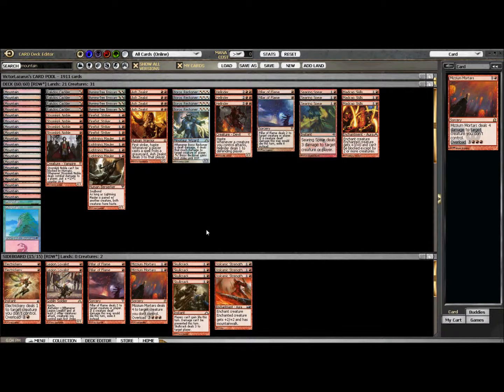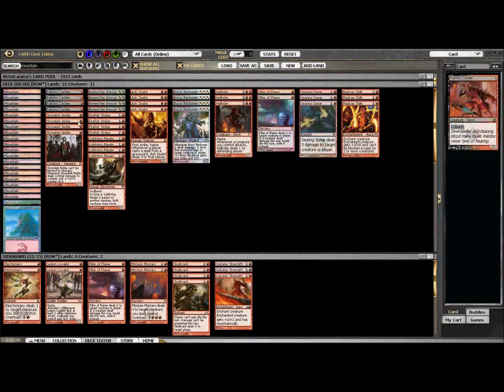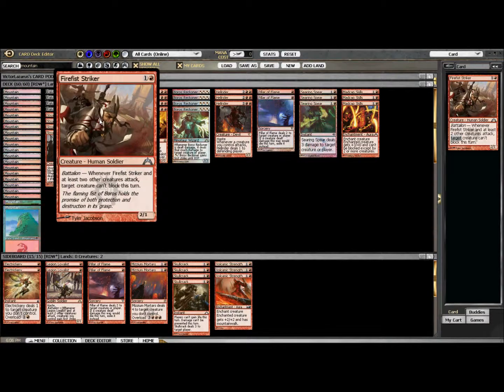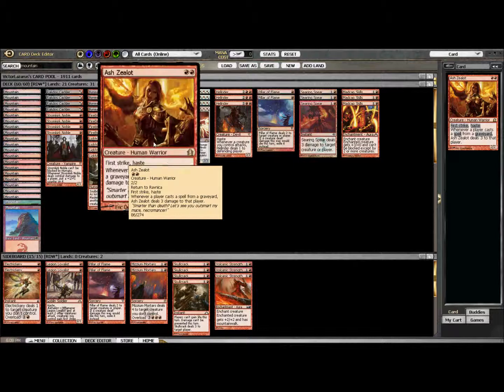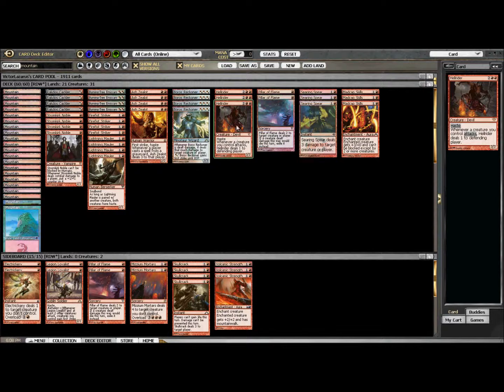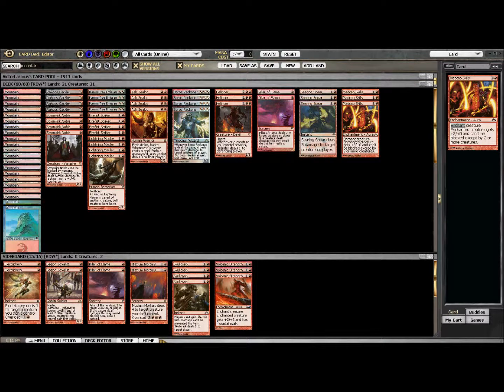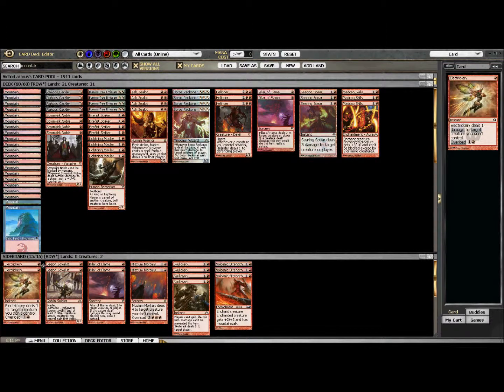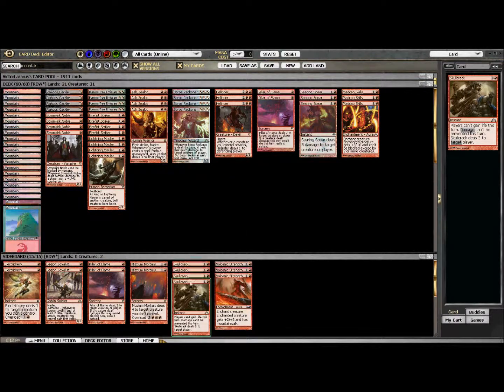Standard Red Deck Wins Video Deck Tech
Deck Tech for RDW on Magic the Gathering Online